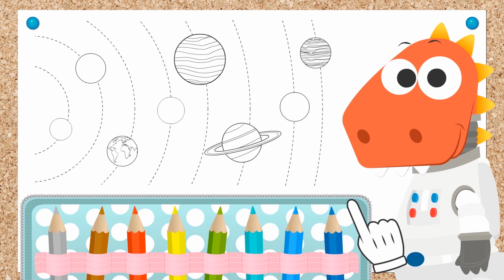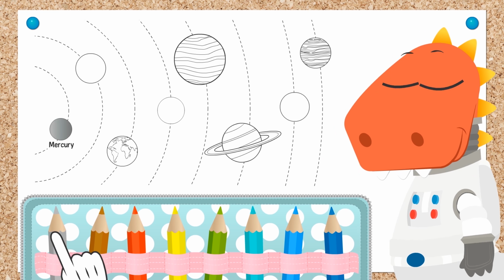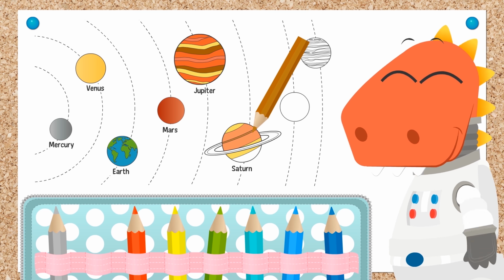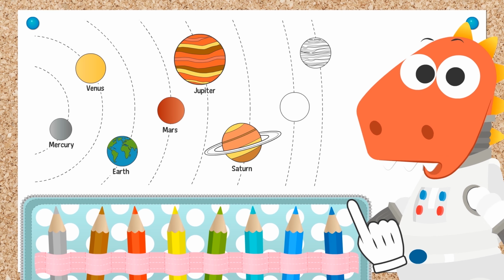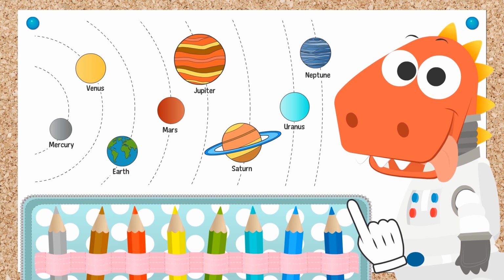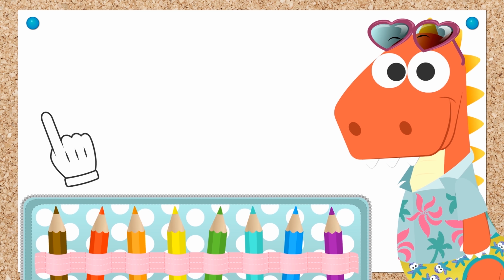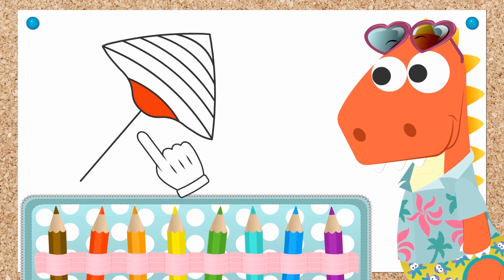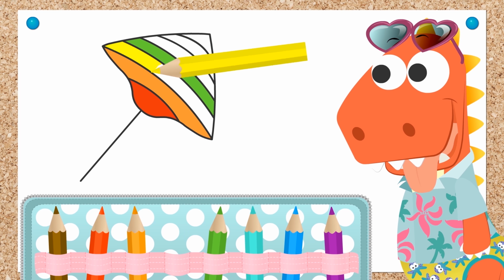Learn with Eddie How to Color Planets 🌍 Eddie the Dinosaur Learns Solar System Planets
Hi, kids! In this new gameplay video of Eddie the Dinosaur we are going to learn the planets of the Solar System by colouring in a picture of planets!! Learn planets with Eddie: Mercury, Venus, Earth, Mars, Jupiter, Saturn, Uranus, and Neptune!! Learn colours, too!! Have fun learning thanks to our educational cartoon videos for kids on our channel LEARN WITH EDDIE!!!

⭐ Tuesday, Thursday and Saturday new Learn with Eddie videos